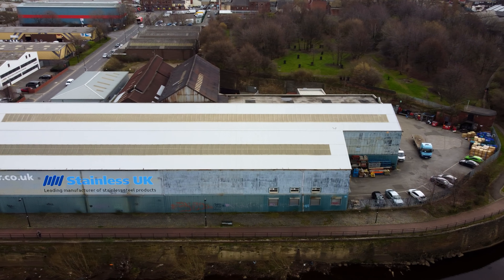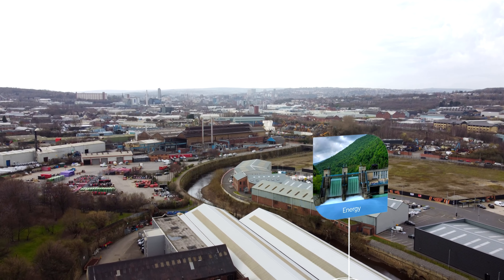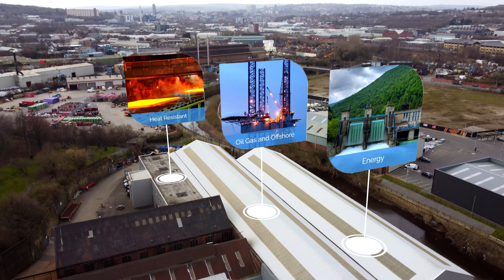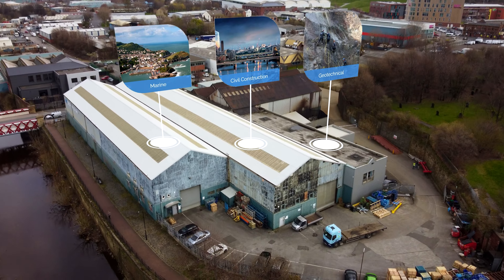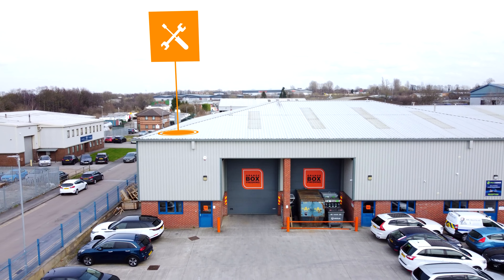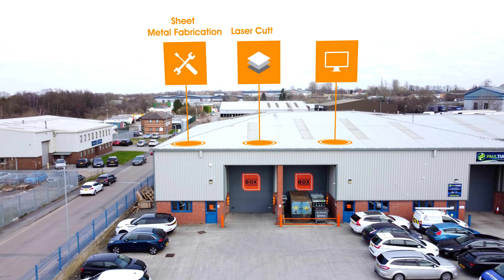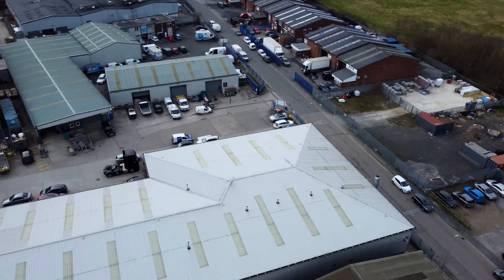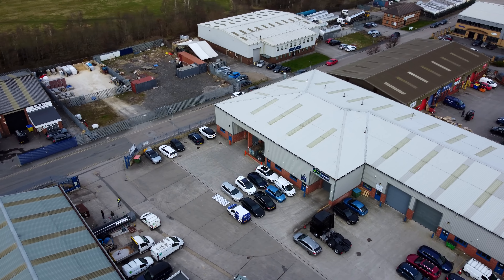Stainless UK & Orange Box Finishing | DJI MINI 2 | DRONE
Filming your business from the sky has never been more accessible with the advances of drone (UAV) technology.

This video shows two of our clients, Stainless UK based in Sheffield and Orange Box Finishing based in Leeds, who we filmed testimonial videos for and captured their manufacturing facilities from the air.

Stainless UK is a leading manufacturer of stainless steel products for civil and geotechnical engineering projects.

Orange Box Finishing are an independent business specialising in metal fabrication for a range of finishing industries.

Advertising & Media
Bespoke Videography
Aerial Photography
Areas of Public Interest

Construction and Property Management
Building developments
Site Survey
Property marketing

Insurance
Building Inspection
Industrial Inspection

Automotive Industry
Fleet management
Commercial vehicles
Manufacturing

Drone Services & Operations = Problem Solved